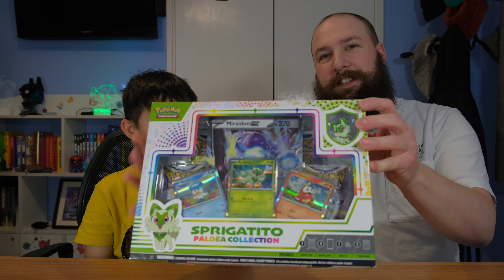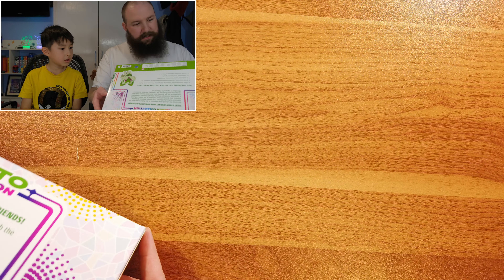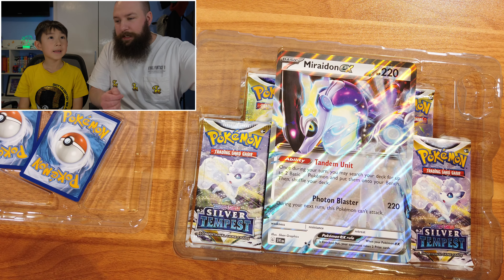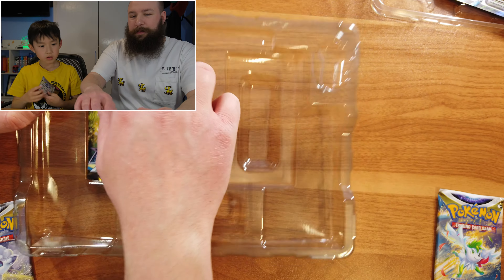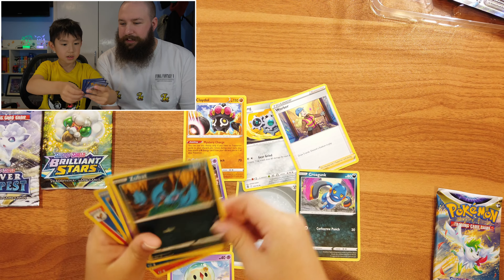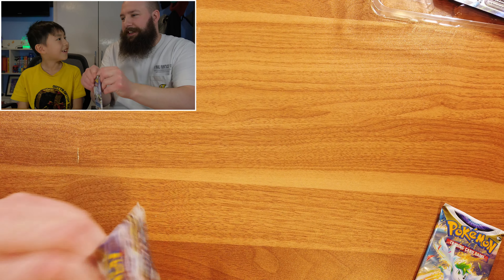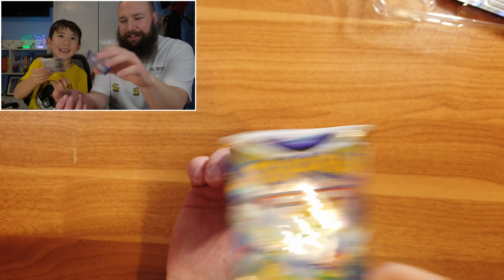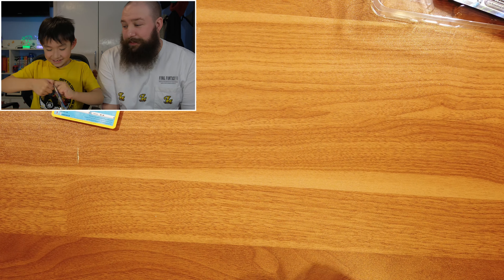Can The BEST New Pokemon Starter Sprigatito Give Us a Hit Card!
In this Pokemon cards opening we're back with the Paldea Collection this time its Sprigatito. Can the best new pokemon starter Sprigatito give us something special?